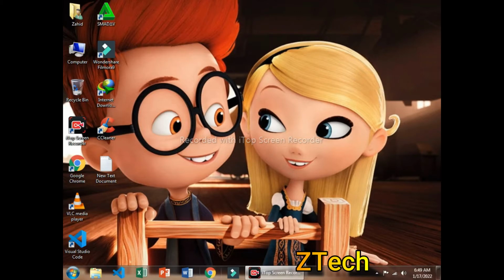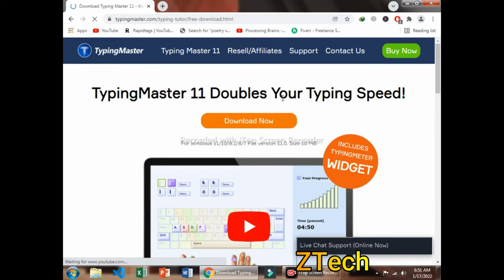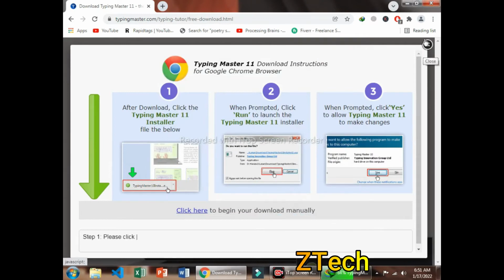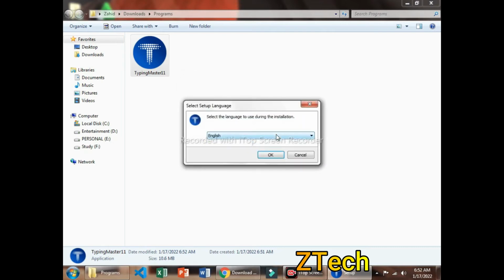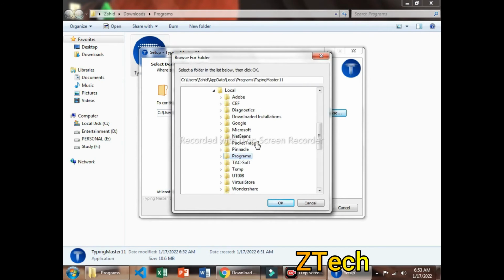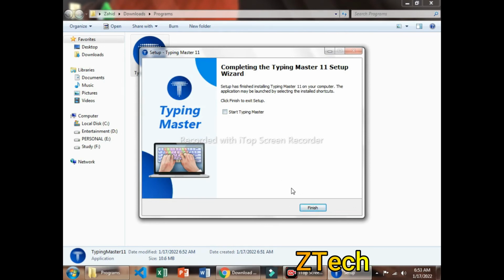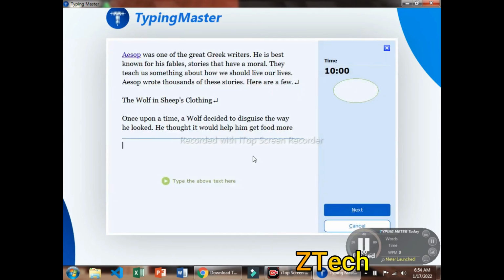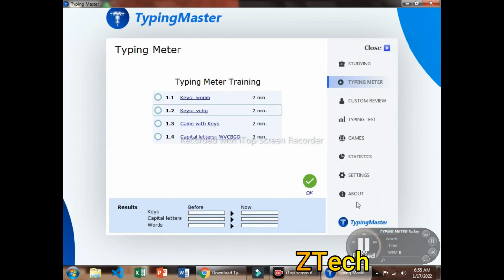How to install,Download and crack Typing Master#typing master cracked#typing master 11 crack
In this video i talk about  How to install and crack Typing Master For Windows & Mac OS.

how to install typing master for free
how to crack typing master
how to download typing master
how to install typing master with crack
typing master 10
how to install typing master in computer windows 7,
how to download and install typing master in windows 7,
how to download and install typing master pro,
how to install typing master in laptop telugu,
how to install typing master 11 in laptop,
how to install typing master in laptop in kannada,
how to install typing master in laptop windows 7,
how to install typing master crack,
how to install typing master in computer windows 7 in telugu,
how to install typing master in computer from pendrive,
how to install typing master 10 crack,
how to install typing master in computer windows 7 in kannada,
how to install typing master in desktop,
how to install typing master in exagear,
how to install typing master in laptop in english,
how to install typing master in windows 10 in hindi,
how to install typing master in macbook,
how to install typing master in linux,
how to install typing master in kali linux,
how to install typing master in laptop kannada,
how to install typing master in laptop in tamil,
how to install typing master in laptop malayalam,
how to install typing master in laptop windows 11,
how to install typing master pro in android phone,
how to install typing master in computer in Telugu,
how to install typing master in computer windows 7 Telugu,
how to install Urdu typing master,
how to install universal typing master,
how to install typing master full version,
how to install typing master in laptop full version,
how to install typing master in laptop crack version,
how to install typing master windows 10,
how to install typing master in windows 7,
how to install typing master in windows 11,
how to install typing master in windows 10 in telugu,
how to install typing master in pc windows 10,